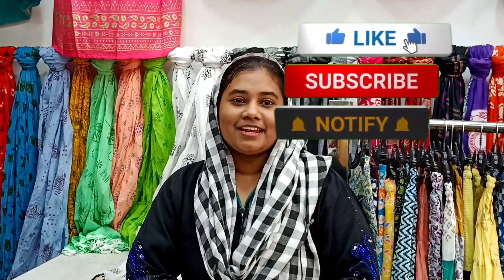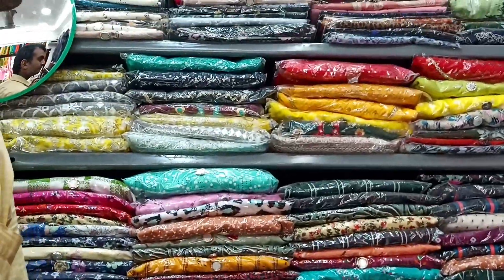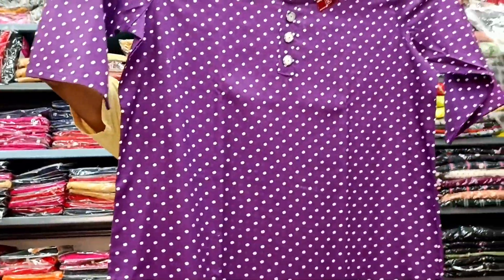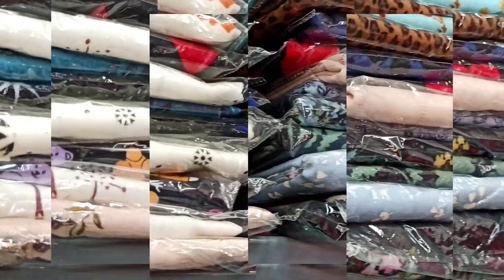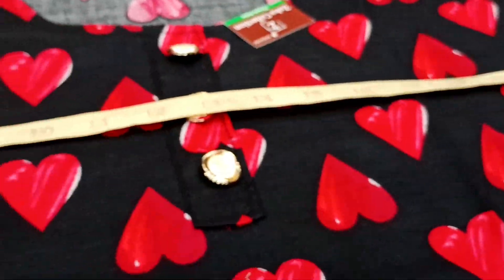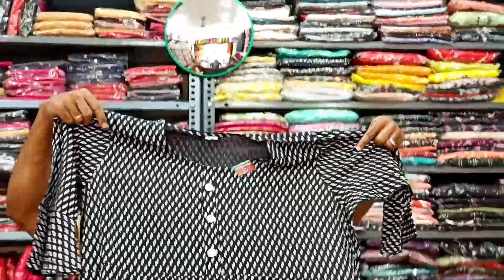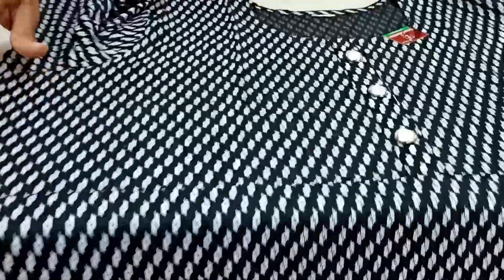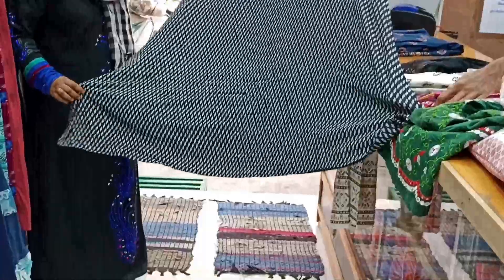Plus Size Tops | 5xl,6xl,7xl Kurtis | Zuha Collection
Plus Size Tops | 5xl,6x,7xl Kurtis | Zuha Collection
Shop Address
No 55D Zuha Collection
long bazaar
Vellore 632004
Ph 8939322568